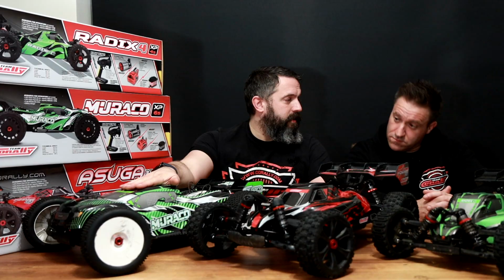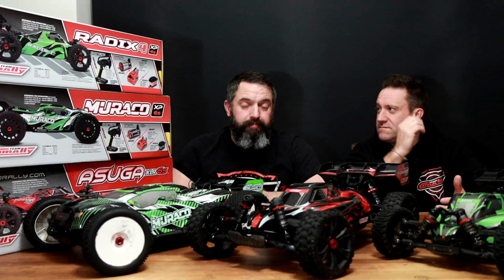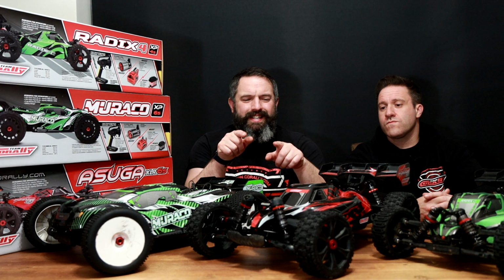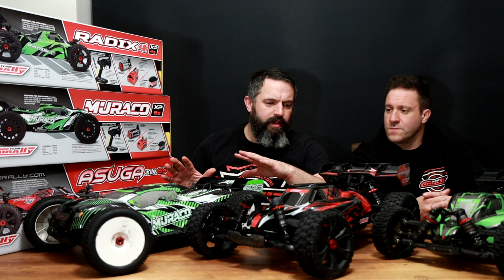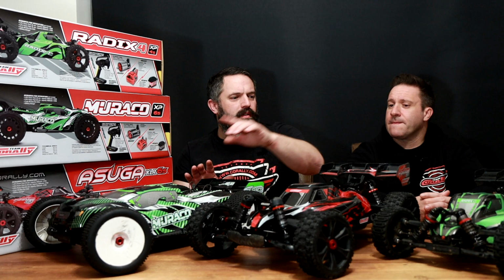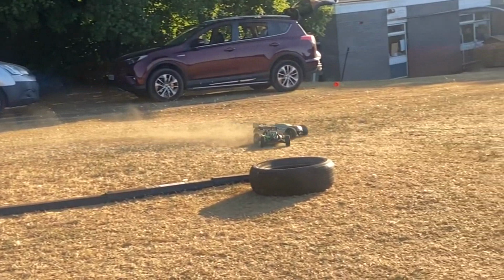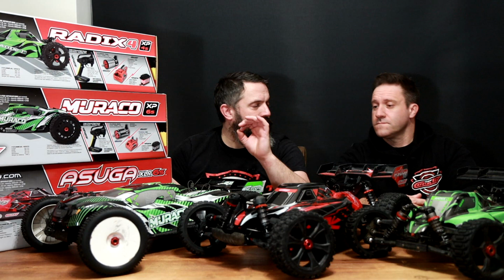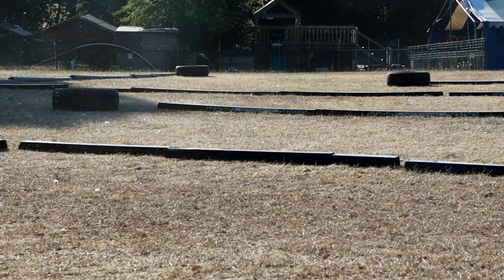Team Corally - which car is best? ASUGA RADIX MURACO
We are big fans of the Team Corally RC cars, and have been for decades. Most people only know them for the range of RTR bashers but they are so much more.
We have a couple of the RTR bashers in the form of the Team Corally Radix 4 and the Muraco which may be the ultimate electric 1/8 scale monster truggy for drivers looking for an unmatched performance. Amazing aesthetics and crazy power with all-metal four-wheel drivetrain, fully independent suspension, racing chassis, stunt-pulling power, and aerodynamic racing bodyshell design. BUT wait what about the latest car to hit the shelves the amazing Radix looking over size buggy the ASUGA

Massive thank you to @TomleyRC  we really appreciate it.